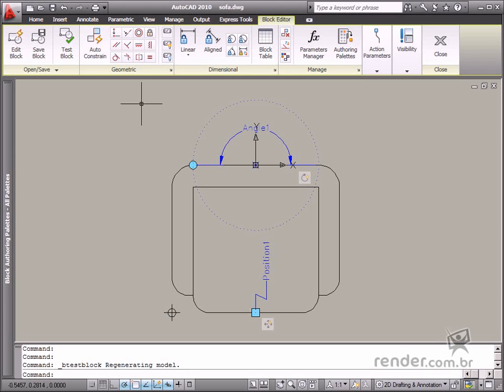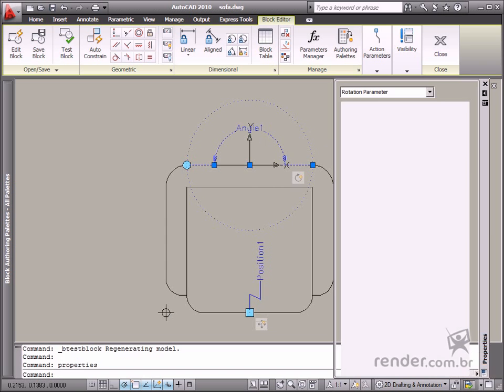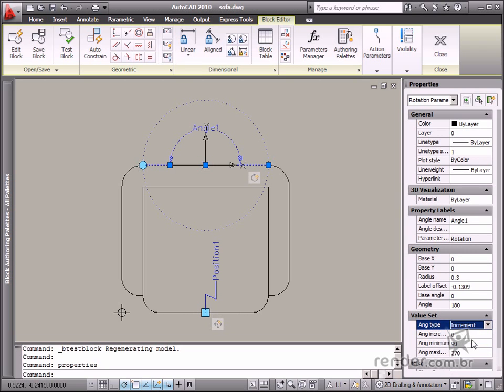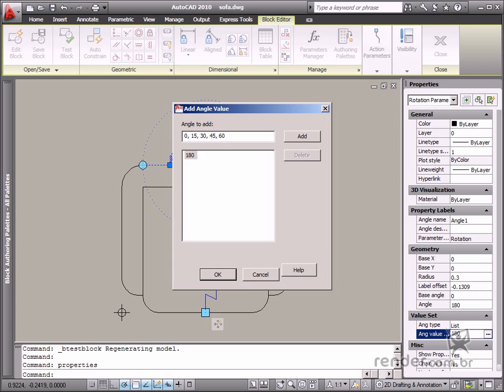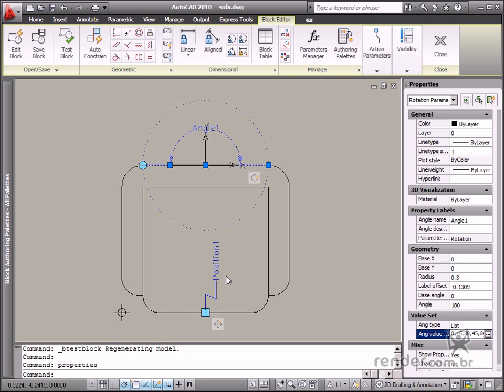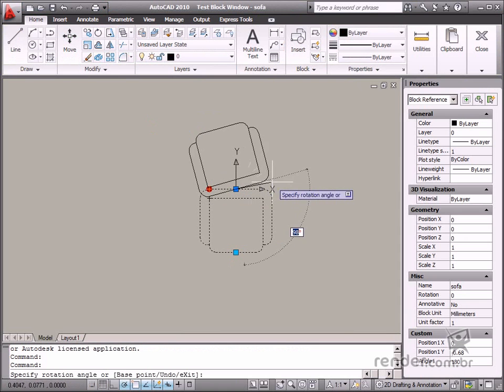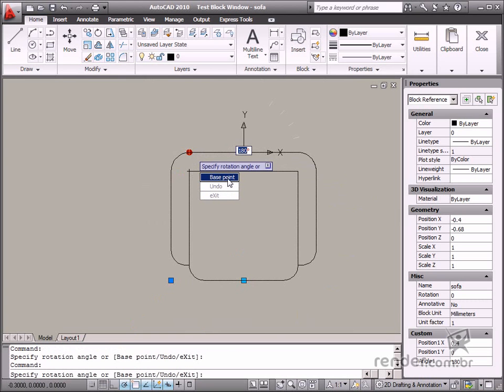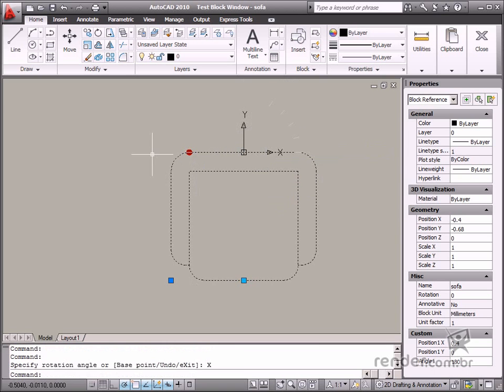Moving and rotating action in a block - Part 2 - "Rotate" advanced options - M2A2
It is necessary to apply a specific action for rotating a block. In this class, you will learn more possibilities in applying this action, for example, applying rotation angle constraints and different ways of rotating a block. When you select a parameter, the Properties palette displays some settings. Use these settings to customize parameter application.